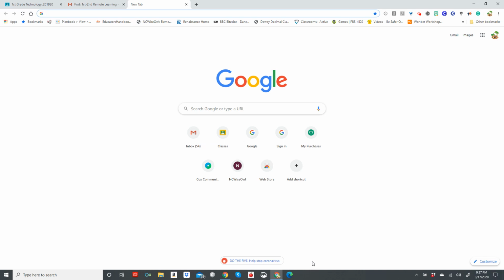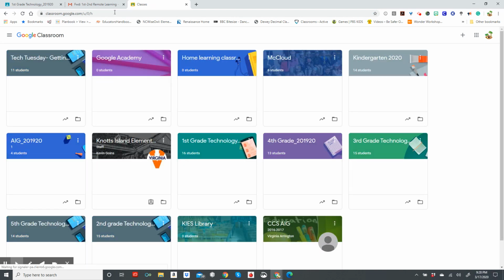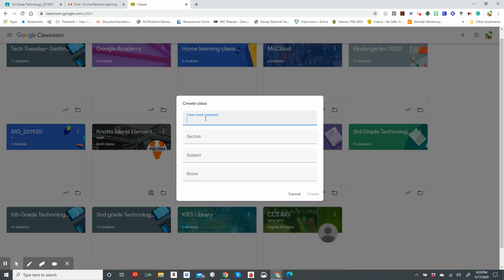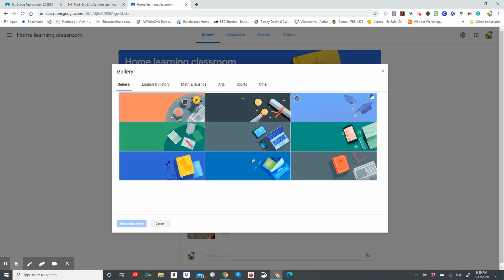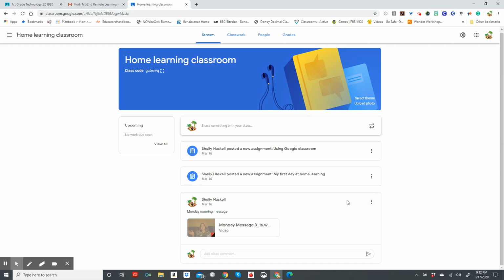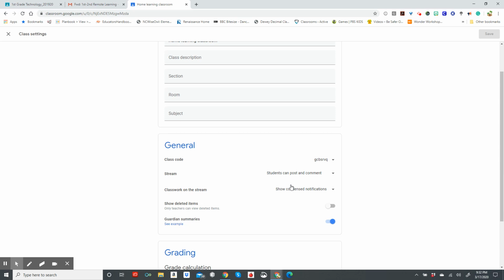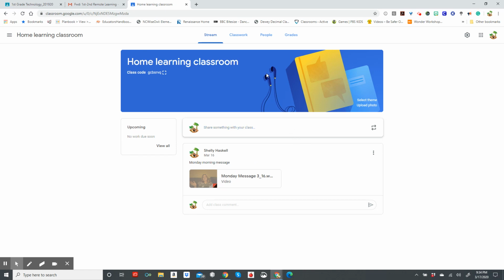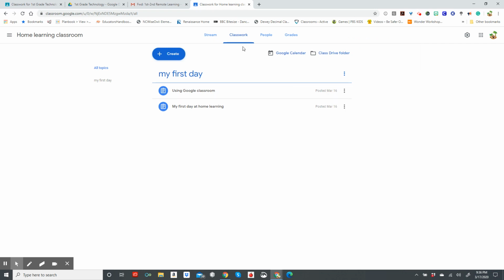Creating a Google Classroom- Features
Currituck County Schools Staff Professional Development
How to set up a Google classroom and a tour of the features.